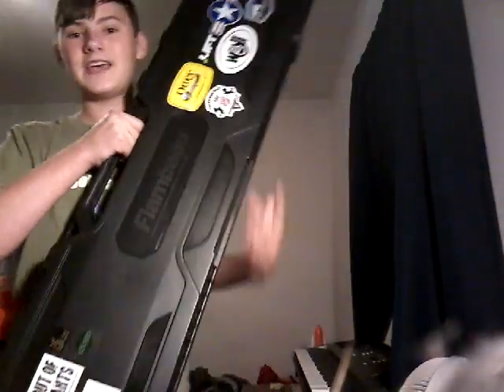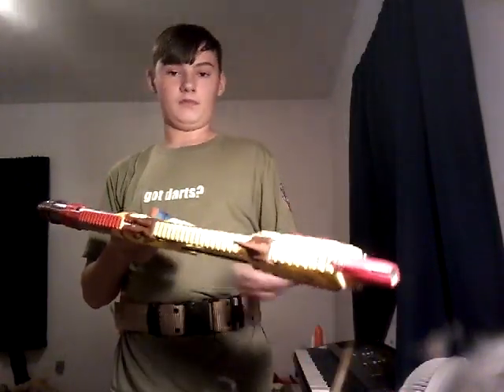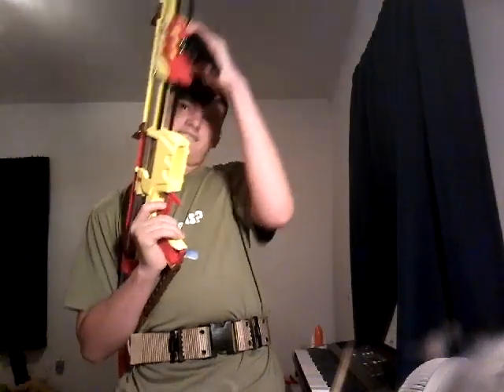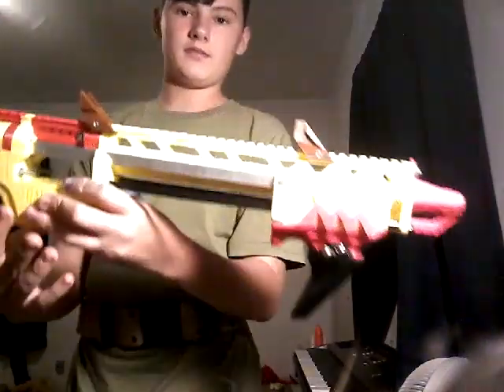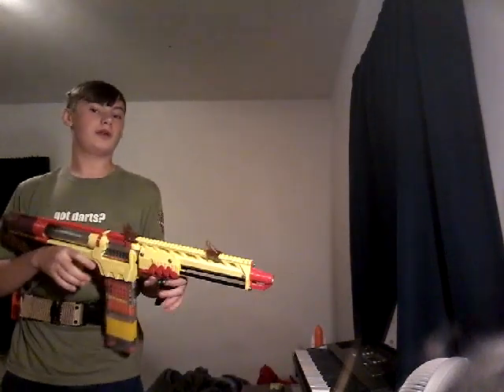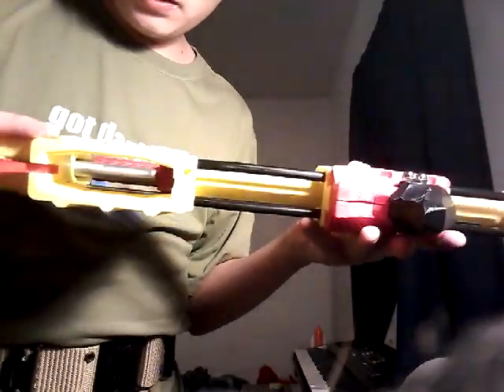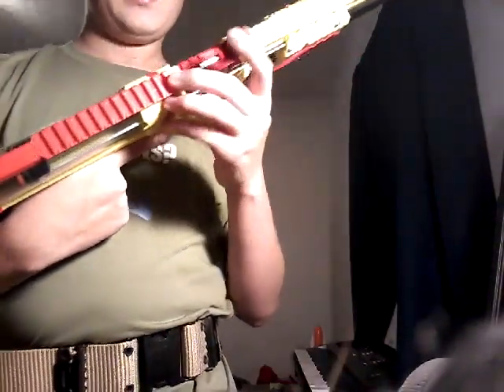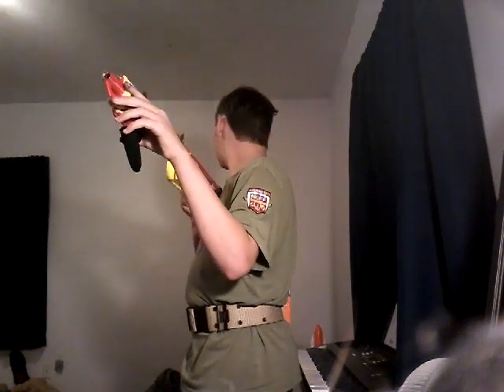My Pizzaburn: short-ish overview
Stay tooned, I should have gameplay footage from rekt. Maybe live stream there, what do you think?